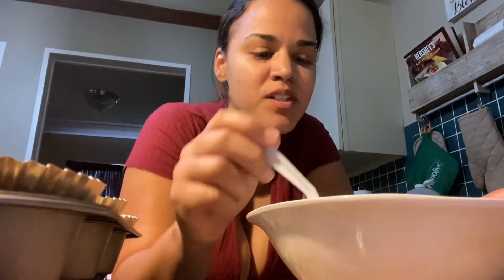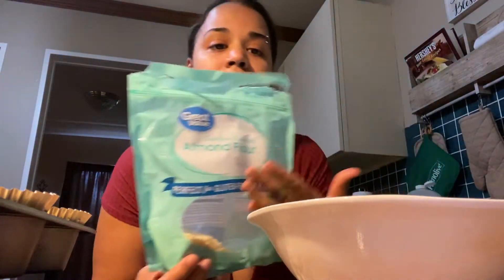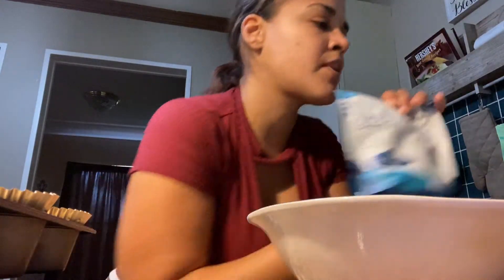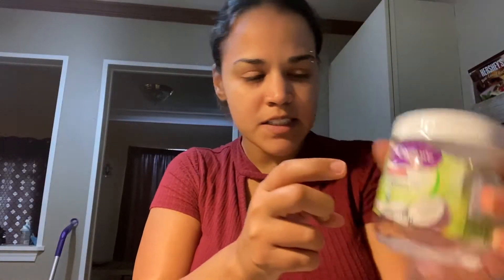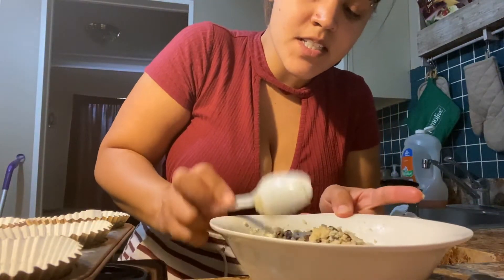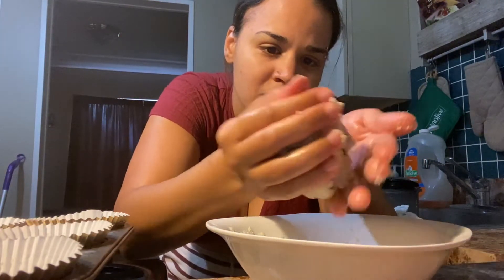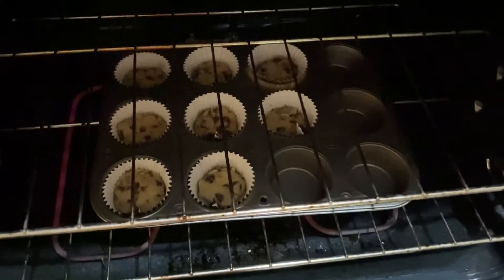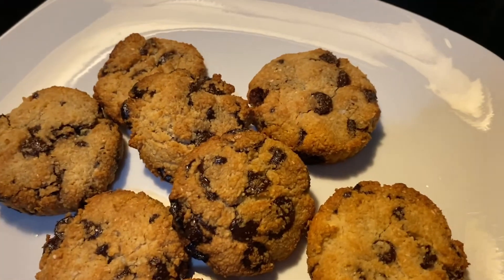KETO Chocolate Chip Cookies! {WITH RECIPE}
Making Keto Chocolate Chip cookies 🍪
Tasty and quick with very few ingredients.
They are delicious 😋 enjoy!